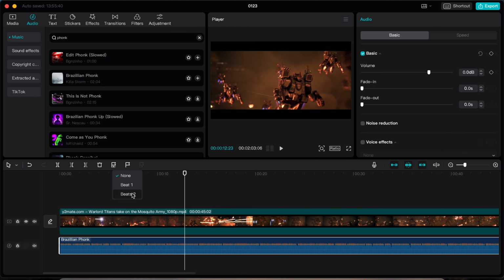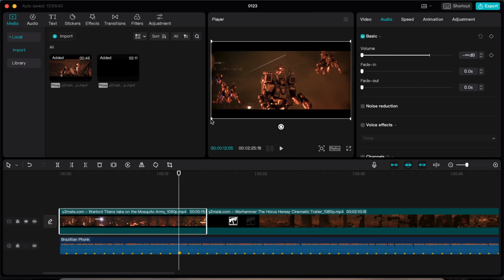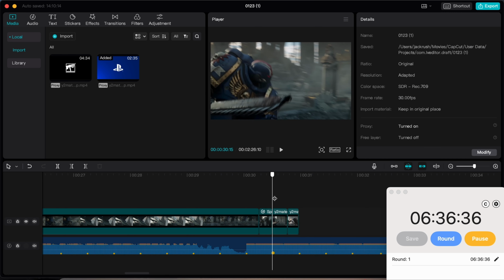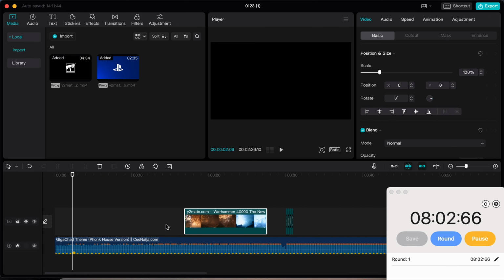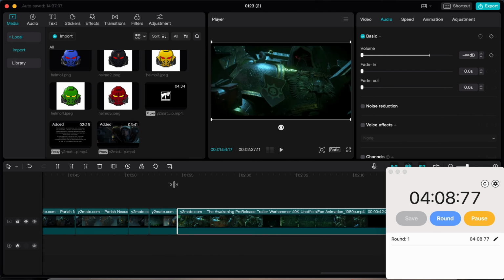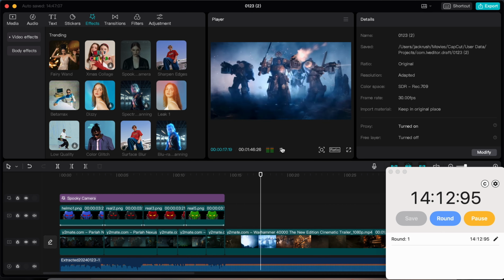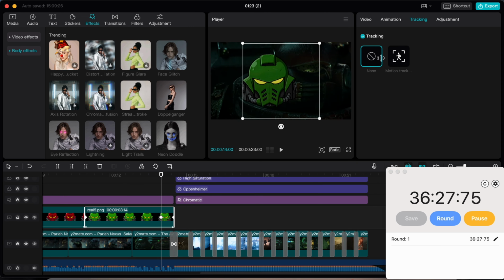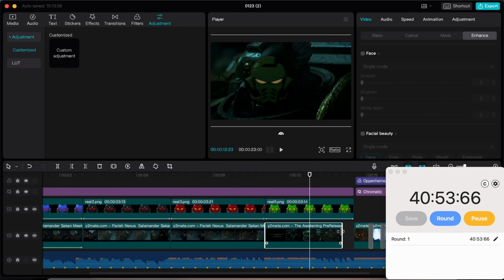5 vs 15 vs 50 Minute Edit Challenge - Warhammer 40K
Hey guys, hope you like the vid.
1.) Brazilian Phonk - Killa Storm

2.) Gigachad phonk - G3ox_em

3.) Phonk Up Brazil (Brazilian Phonk)